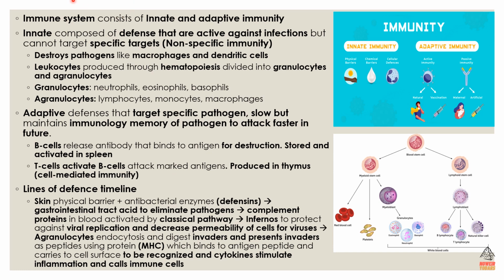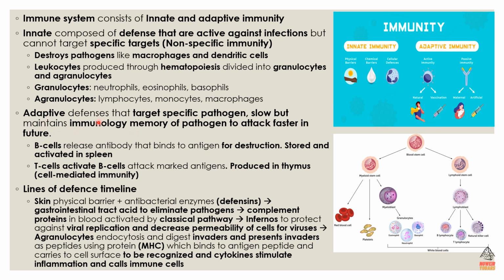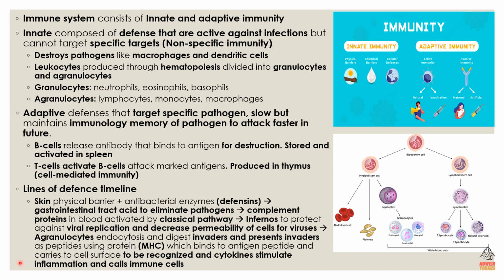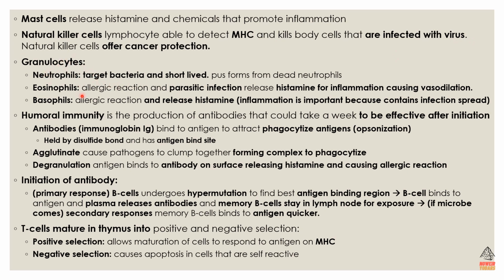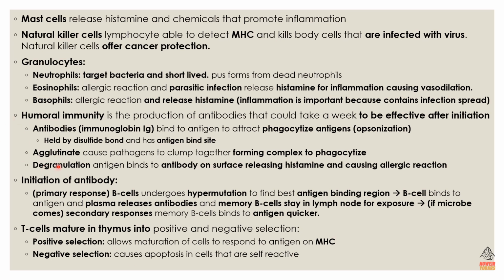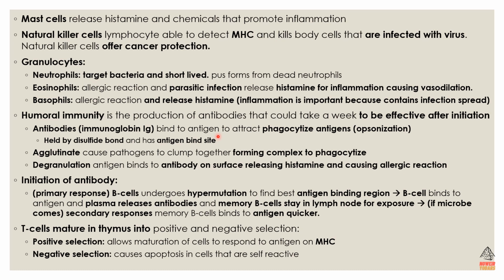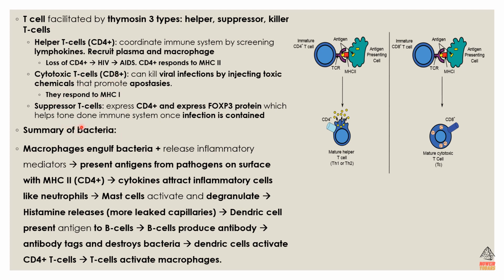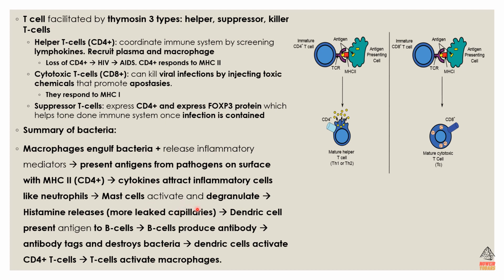Biology: Immune system MCAT prep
In this informative video, we'll explore the fascinating world of the immune system and its role in keeping our bodies healthy. Whether you're a student studying for the MCAT or just curious about how the immune system works, this video will provide a comprehensive overview of its functions and processes.

We'll start by discussing the basics of the immune system, including its primary components such as white blood cells, antibodies, and lymphatic system. From there, we'll dive into the more intricate workings of the immune system, including how it recognizes and responds to foreign invaders such as viruses and bacteria.

Throughout the video, we'll also touch on key concepts that are important for MCAT preparation, such as the differences between innate and adaptive immunity, the role of cytokines in immune responses, and the mechanisms of immunological memory.

Whether you're a pre-med student preparing for the MCAT or just someone interested in learning more about the immune system, this video is a must-watch. So sit back, relax, and get ready to learn about one of the most complex and fascinating systems in the human body!